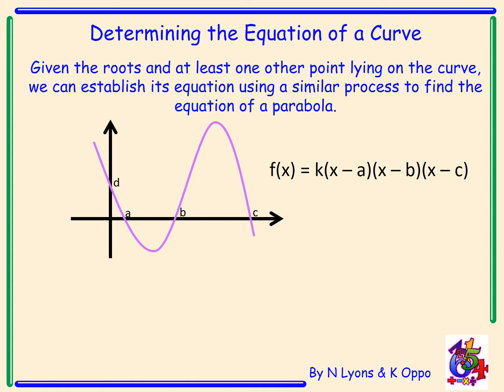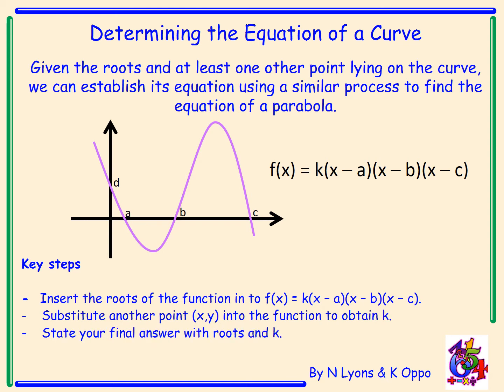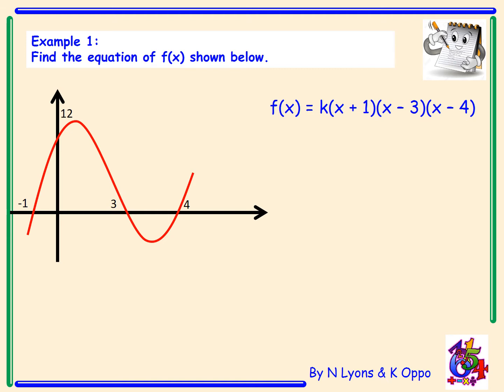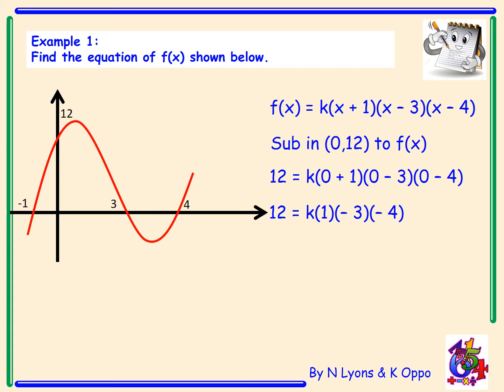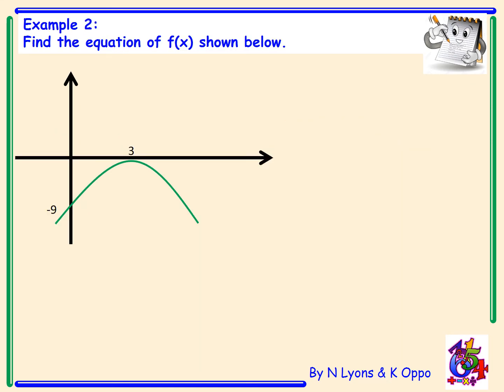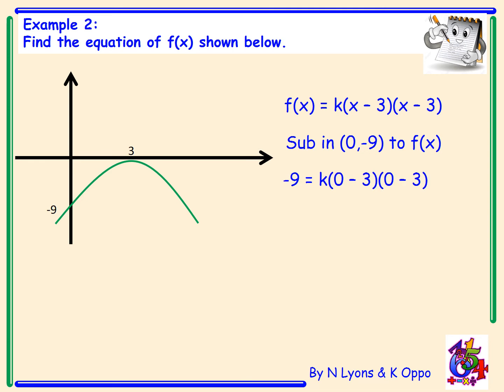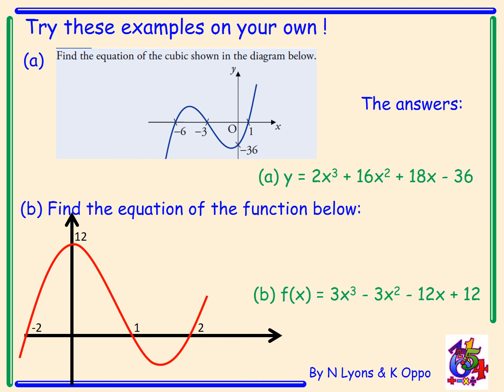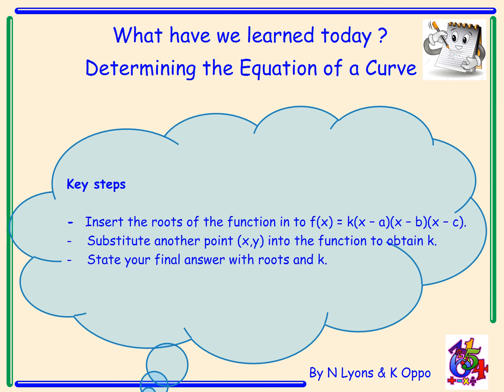Higher Mathematics Polynomials and Quadratics Video 10 - Determining the Equation of a Curve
Higher Mathematics Polynomials